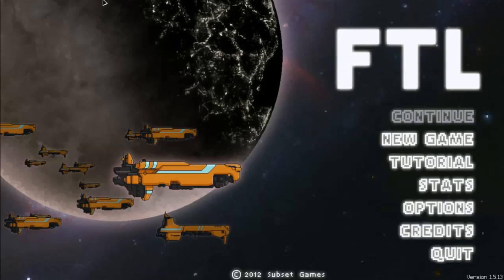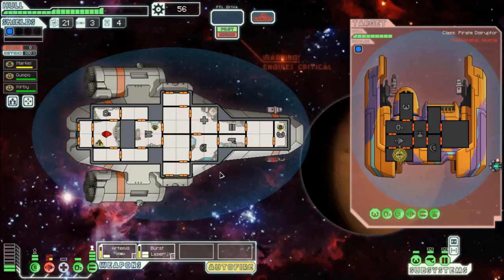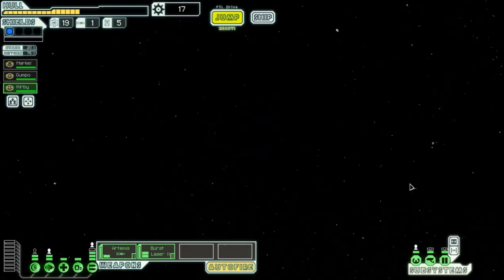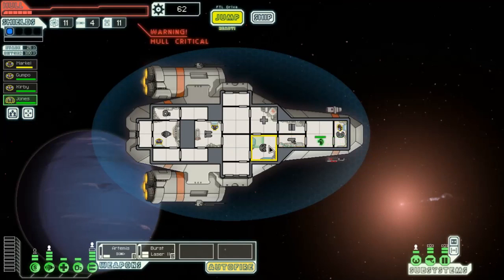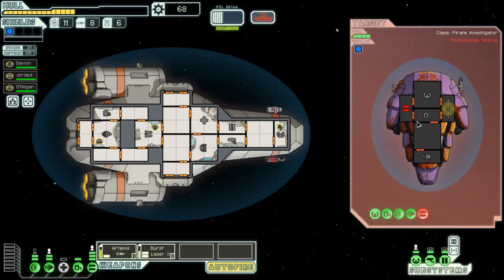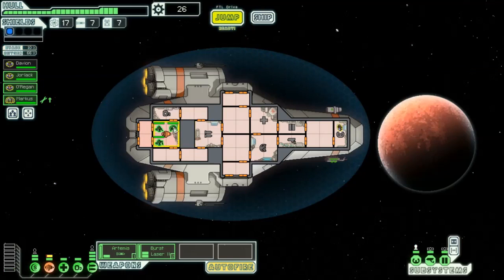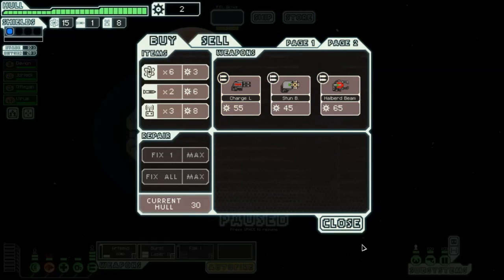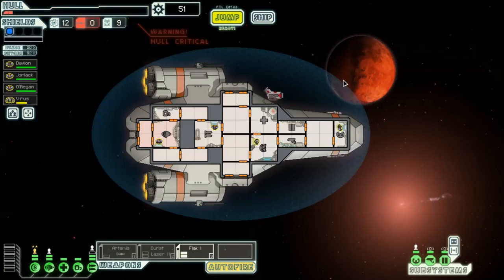FTL v2 - Part 7.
Welcome back to FTL where i attempt to get revenge and beat this game on every difficulty. This time i will not be beaten.